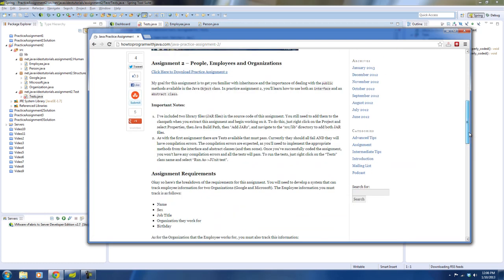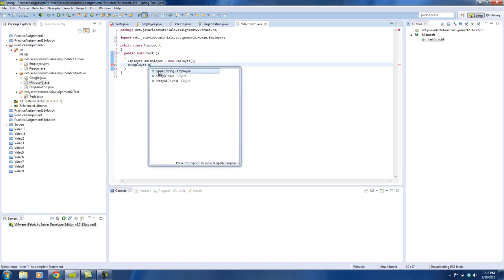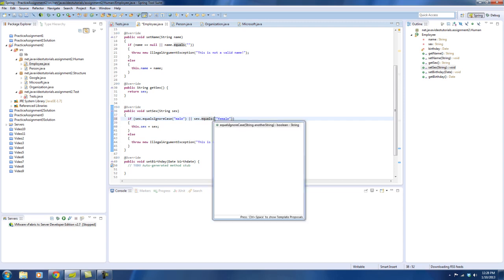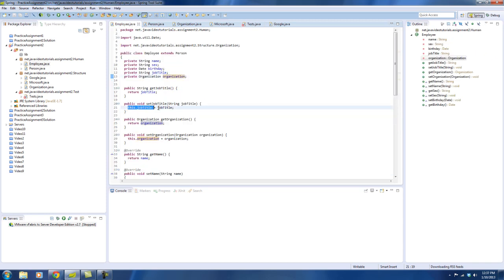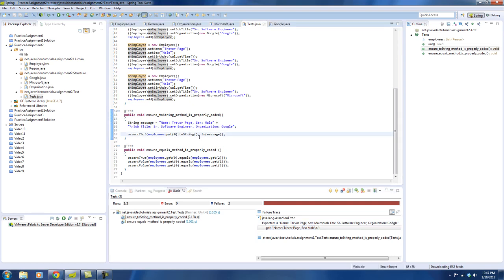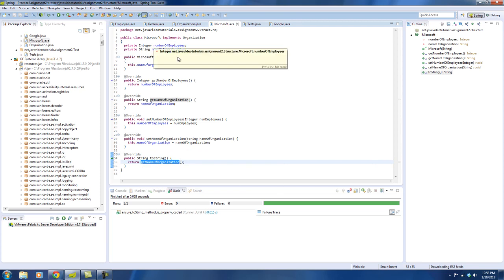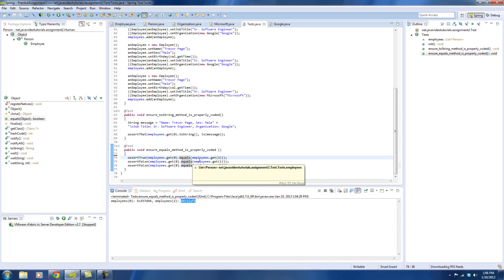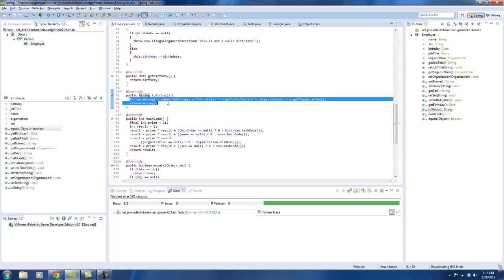Walkthrough for Java Practice Assignment #2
This video is a walk-through designed to teach you exactly how to solve Java Practice Assignment #2 - Employees and Organizations.  This video will help you cement your knowledge of inheritance, polymorphism and encapsulation in the Java programming language.